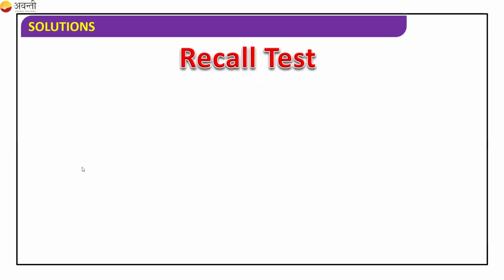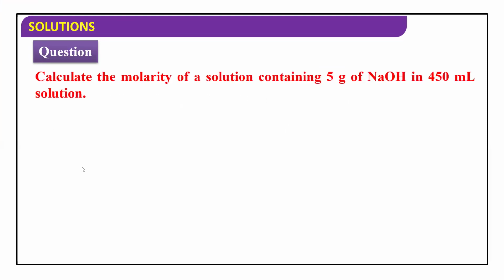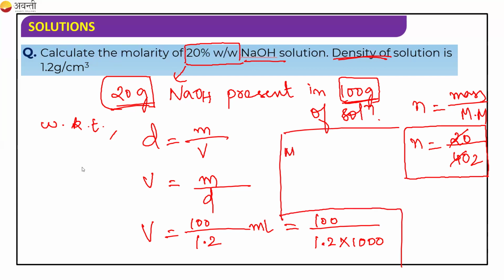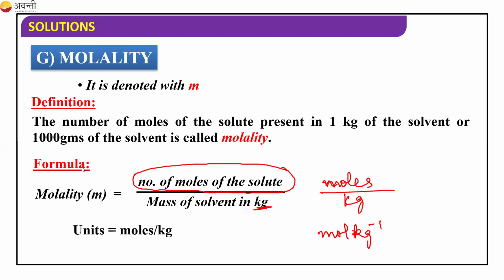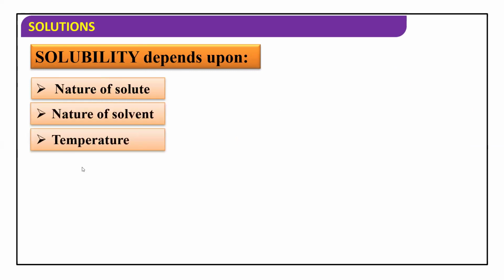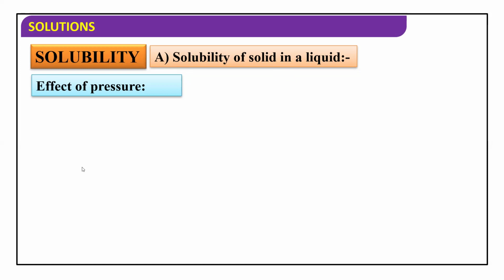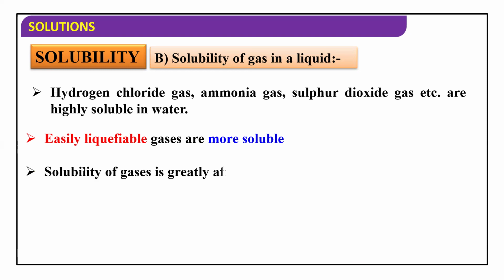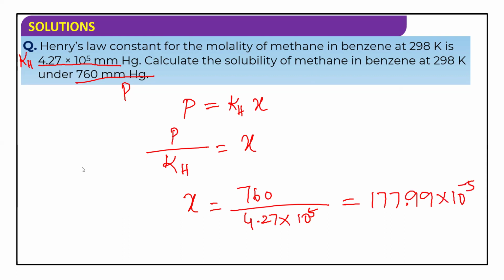Solutions - 2 | Solubility & Henry's Law